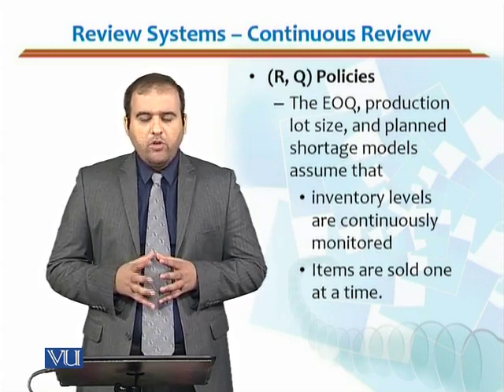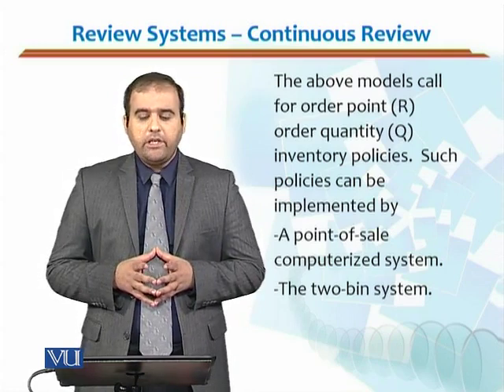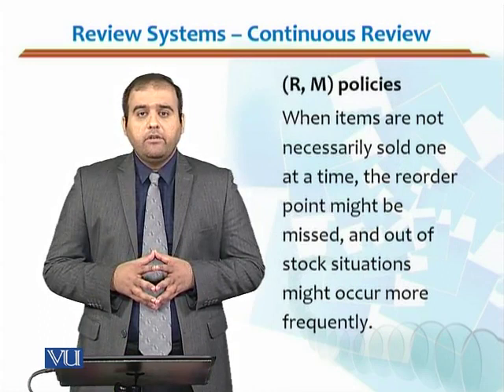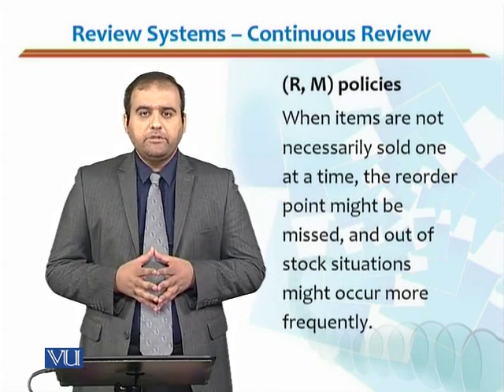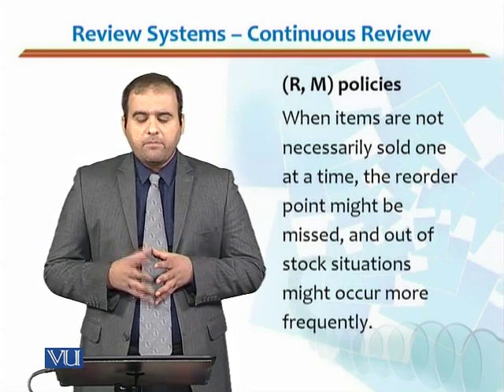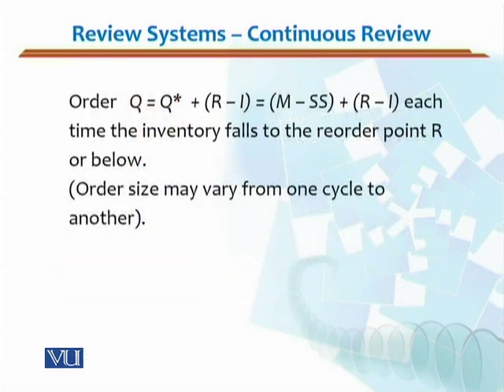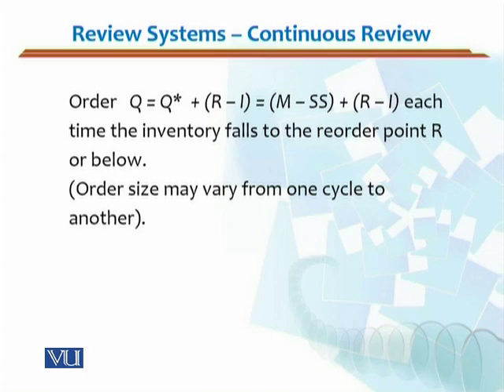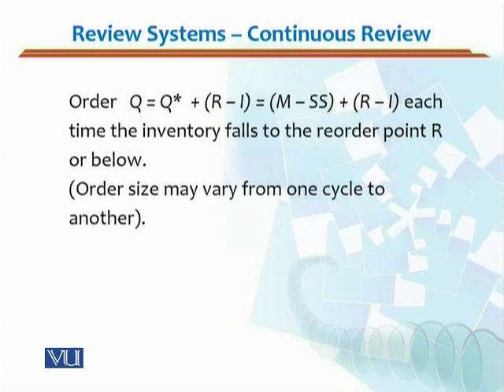MGMT615_Topic079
Topic: 79